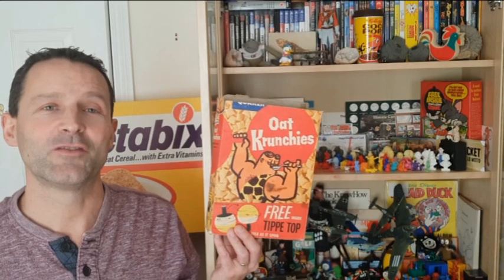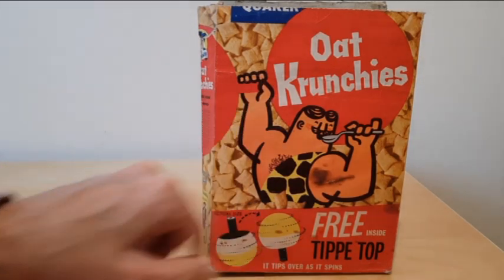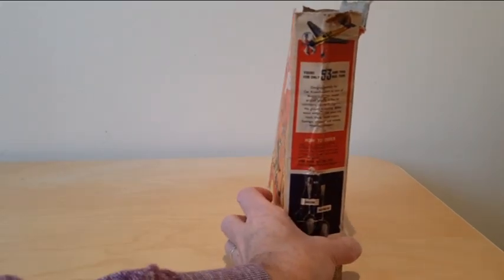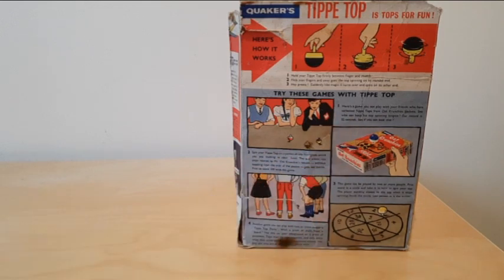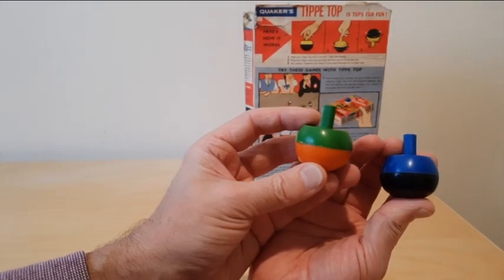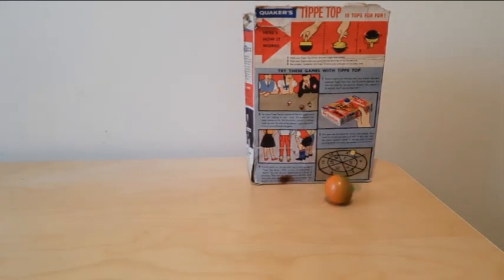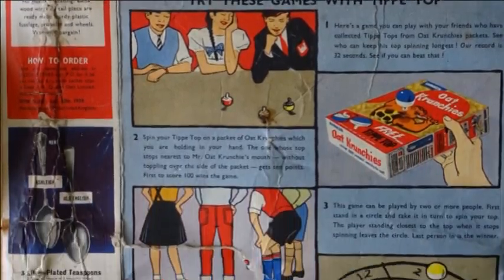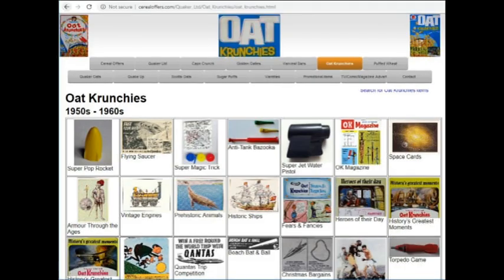What's In The Box? - 1959 Quaker Oat Krunchies Cereal Tippe Tops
These films are aimed at a type of retrospective unpacking, opening and revealing of the surprise contents of the pack, plastic toys, cards, stickers, with details of send away offers or packet/panel cut outs and features, offering a nostalgic look at what the offers have been over the years here in the UK, focusing on the main Breakfast Cereal brands including Weetabix, Kelloggs, Quaker, Nabisco & Nestle.    Its a chance to see what they were like when opened, testing them out and also act as a future archive for anyone who wants to relive the magic of youth when you used to rush down to breakfast, open the new packet and hope the gift was one you wanted